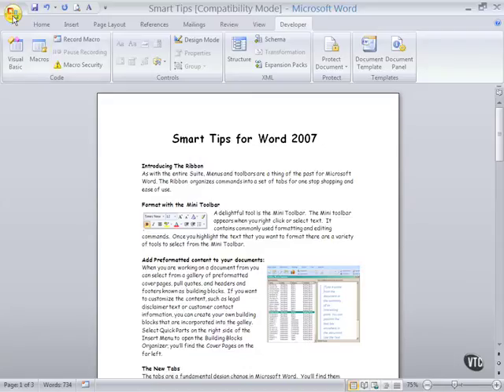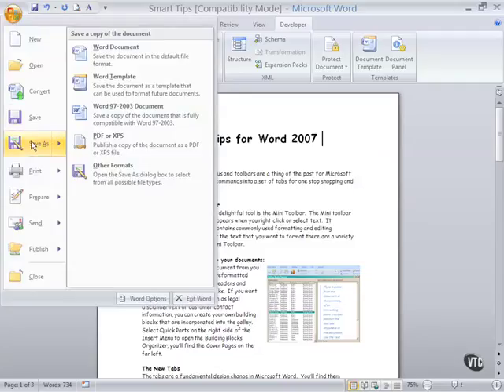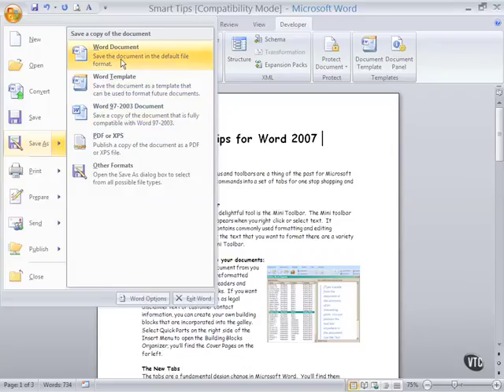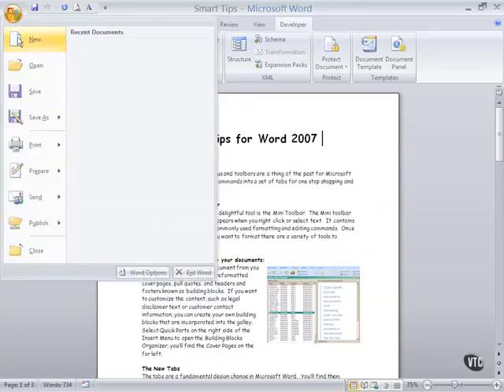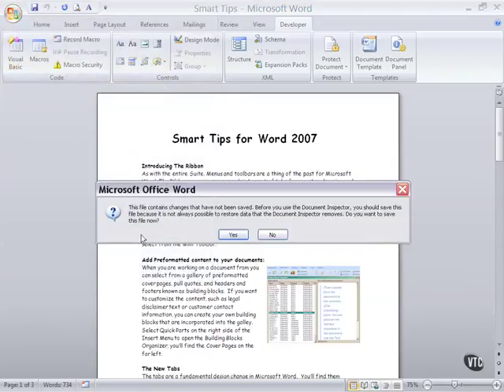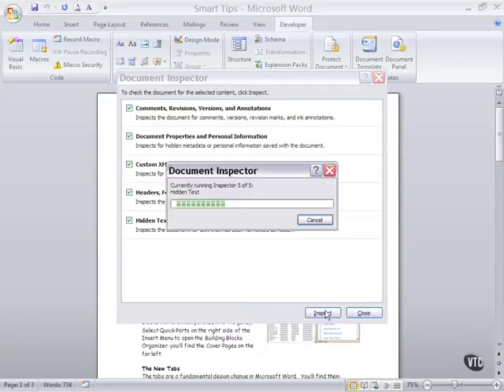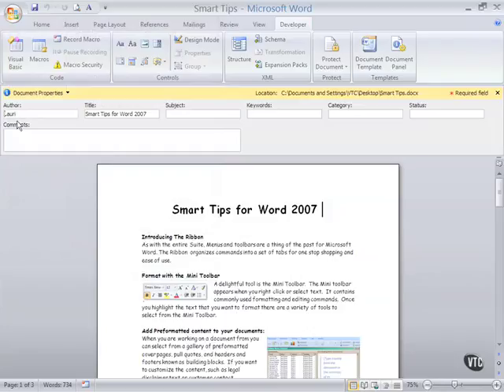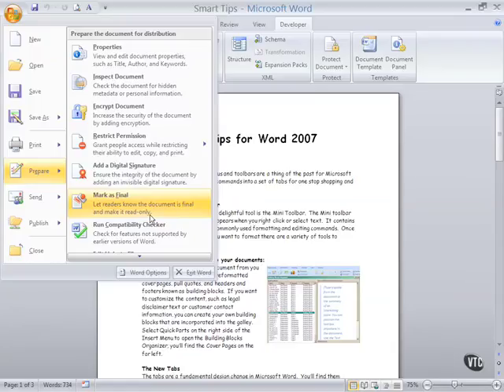10 01 Prepare Documents for Sharing